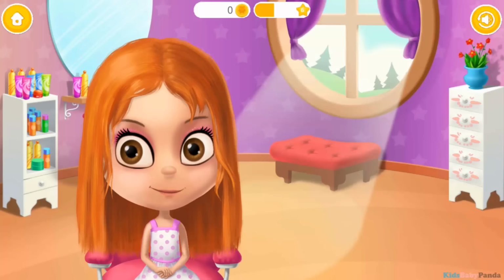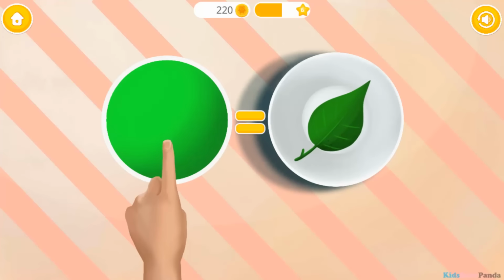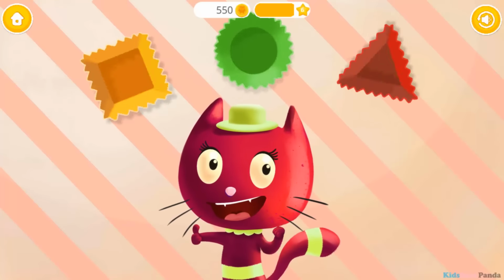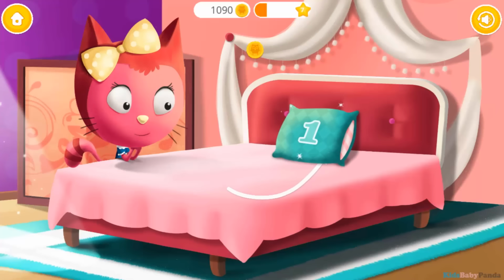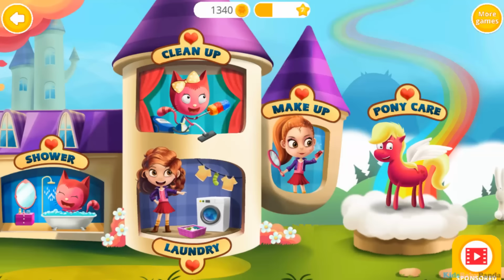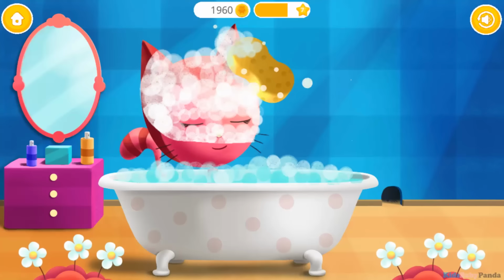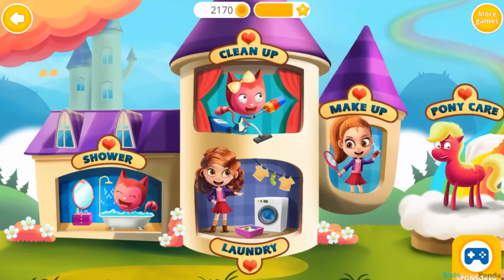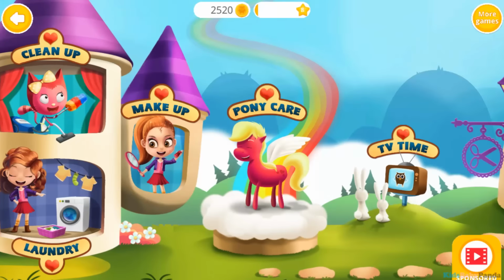Miss Preschool Math World - Baby Learn Numbers, Shapes & Colors - Fun Games for Kids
Miss Preschool is here to teach all little girls math, numbers, shapes and colors with games they love the most: pony care, tea party, bathing, cleanup, laundry, makeup, hair spa, dress up & cooking!

Join Miss Preschool and her pet Kitty in her magical castle to play princess games and learn:
· Your first numbers: 1, 2 and 3.
· Your first shapes: triangle, square, circle and rectangle.
· Your first colors: red, green, blue, yellow and pink.
· Count to 3, add 1 and 2.
· Put numbers, shapes and fruits in the right order.
· Match objects with their shapes.
But this game is not just numbers and math! Miss Preschool will show girls and toddlers that they can learn many new exciting things while playing with what they know best. Clean up the room and place pillows with numbers in a correct order. Help little Kitty take a shower and pop bubbles with correct shapes. Add small numbers and feed the pony with fruits that have the correct sum. Learning math this way sounds much more fun, right?

Miss Preschool Math World games for girls:
· Learn to add 1 and 2 while you do makeup for Miss Preschool. Add the numbers and choose the correct makeup item!
· Make delicious cupcakes in the Bakery and learn your first shapes - triangle, circle and square!
· Hair salon is perfect to learn colors. Create a new hairstyle for Miss Preschool, match shapes and choose the right color hair stylist tools!
· Play in the laundry room and learn how to sort dirty clothes, use a washing machine and hang washed items to dry by their shape and color!
· Take a short break from math, dress up Miss Preschool with your favorite clothes and design her the most beautiful princess outfit!
· Time to take care of Miss Preschool pets! Miss Preschool has a purr-fect little Kitty that needs your love and care. Bathe Kitty and learn about personal care, shapes and colors!
· Play tea party with Miss Preschool pets and decorate cupcakes. Learn to set the table, share with others, arrange the fruits in the right order and count to 3!
· Clean up Miss Preschool princess room with little Kitty and learn numbers from 1 to 3. Kitty will show you how to make the bed and organize toys!
· Take care of Miss Preschool pink pony: wash the fur, brush the teeth and feed him the correct number of fruits. Learn to add, count to 3 and take care of pets!
· Watch videos for kids with Miss Preschool and Kitty, get extra coins and use them to unlock new dress up items!
· Play and learn math with Miss Preschool every day and collect 8 super trophies!

➤ Download